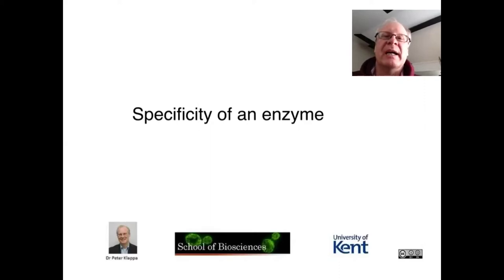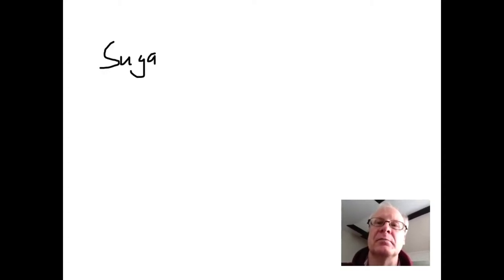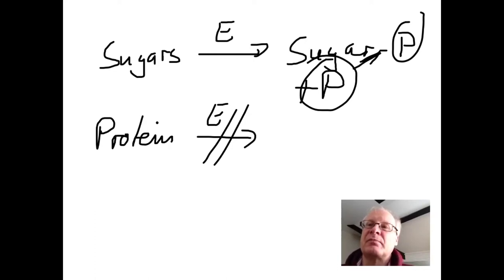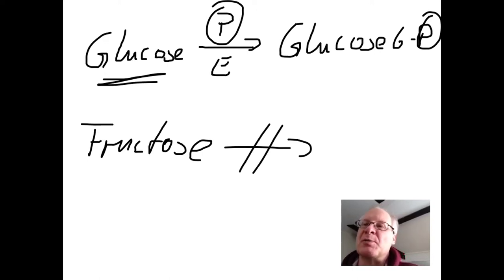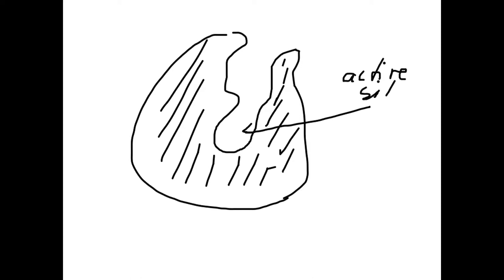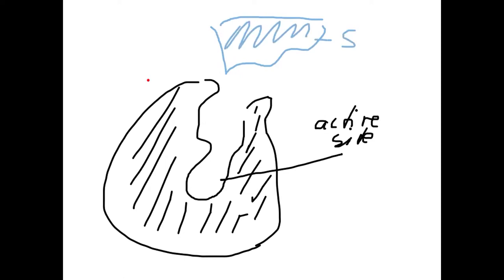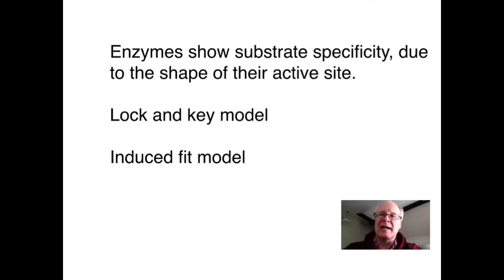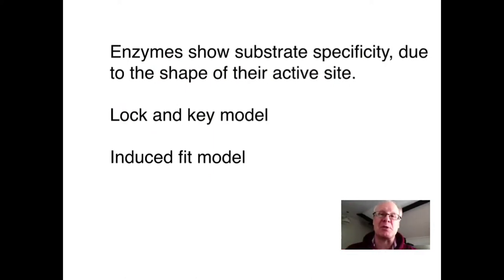Specificity of an enzyme